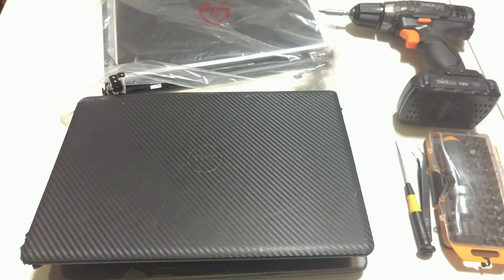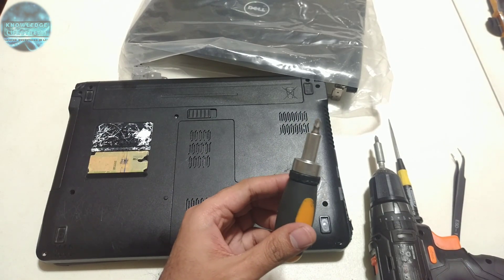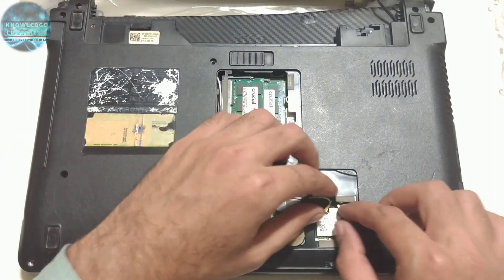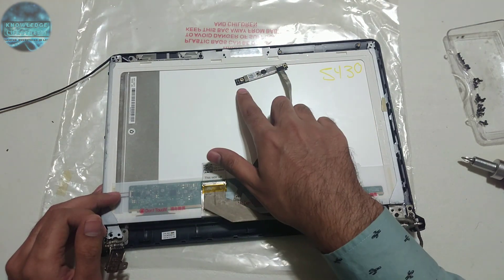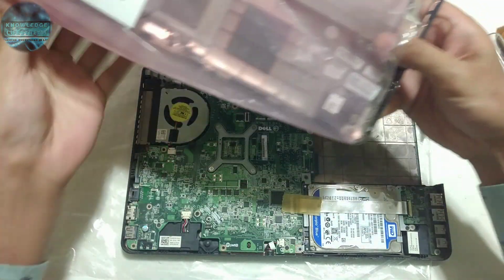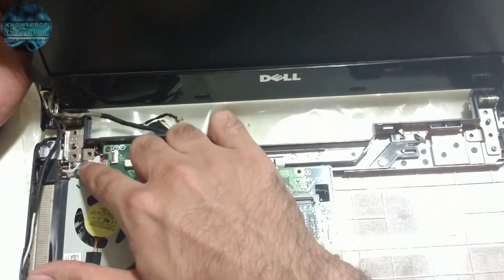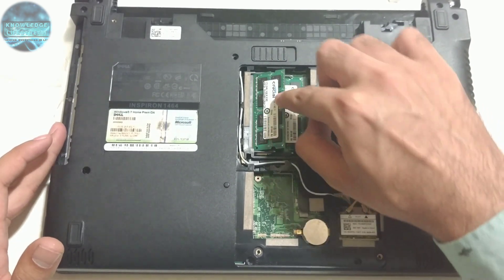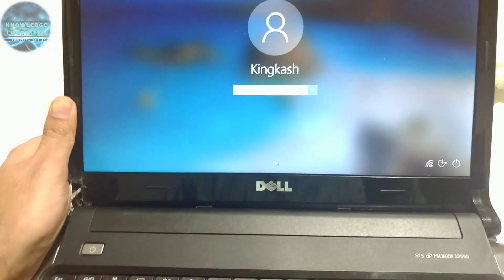Dell Laptop Restoration | Dell Inspiron 1464 Complete Makeover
Hey Knowledge seekers, this is a detailed video on how to restore your Dell Inspiron 1464 laptop or many similar laptops.